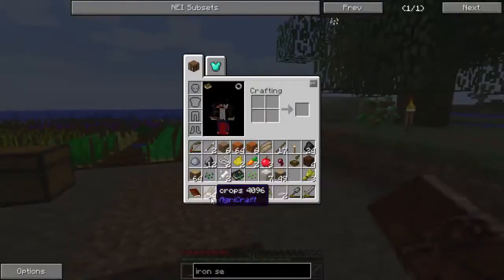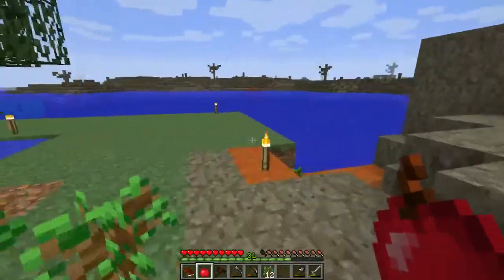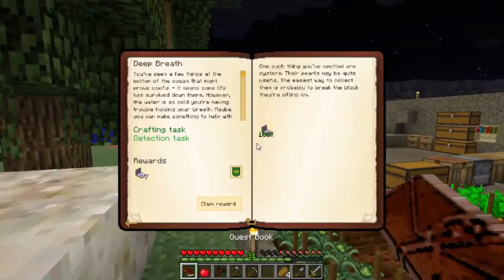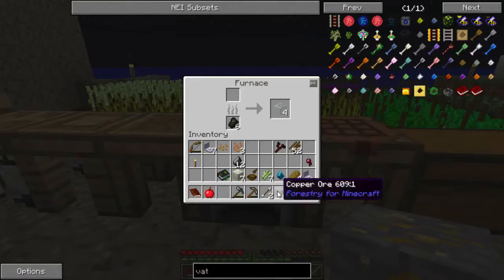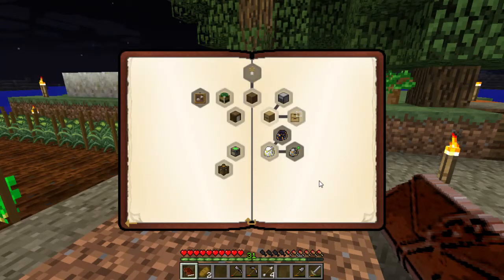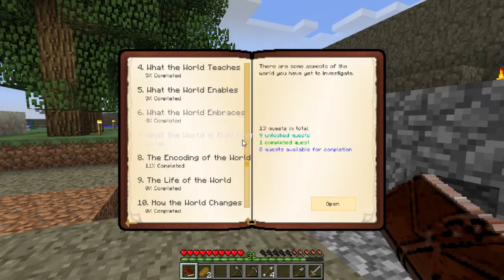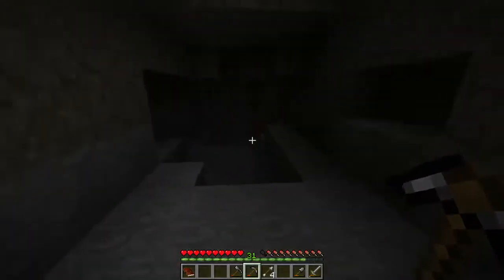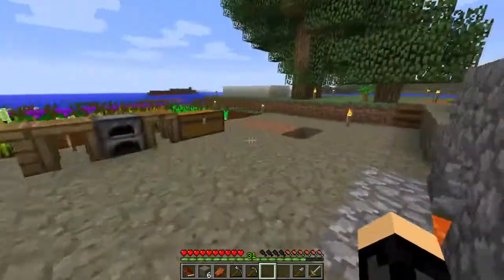Regrowth Episode 5 Must get more iron seeds!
Hello Everyone This is Angel Bringing you guys another Regrowth Episode we continue where we left off with the iron seeds of doom lol slowly we are making progress with the quest book ^,^

Lookin for a Server??

Social Media-

Twitter.com/Angelblood123

Twitch.tv/Angelblood123

Hitbox.tv/BeardedTv